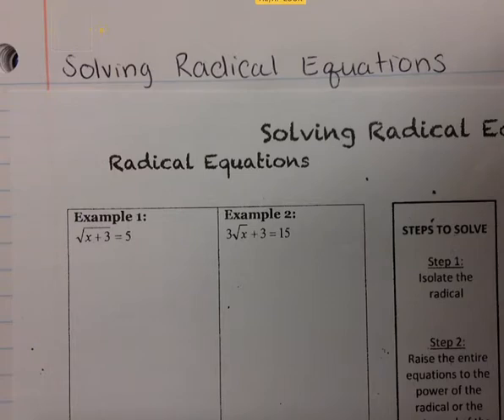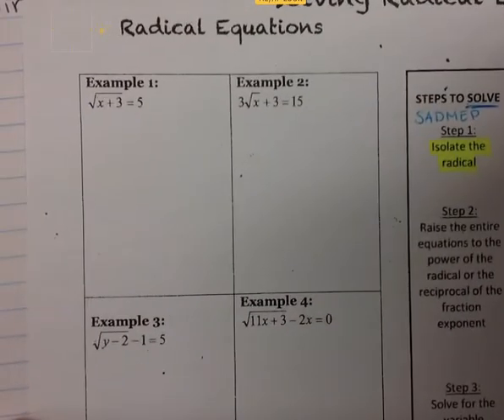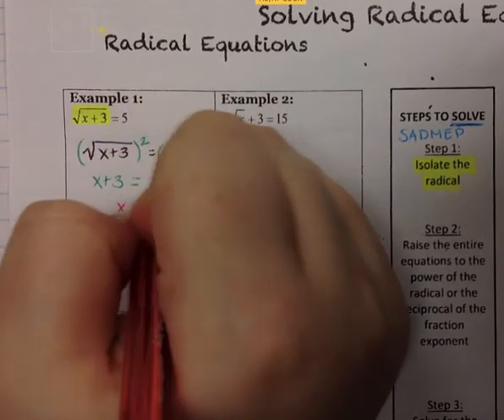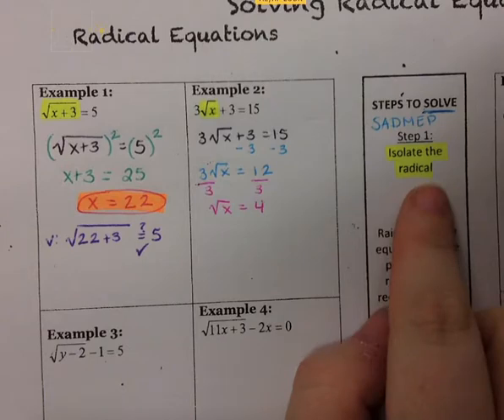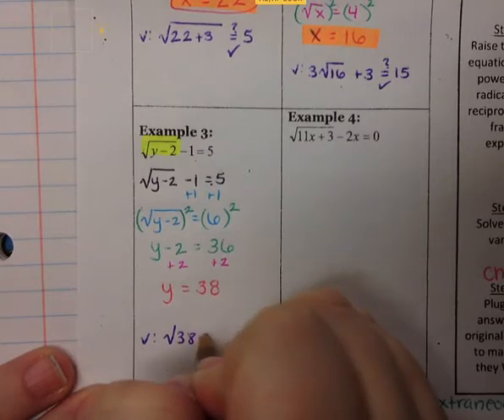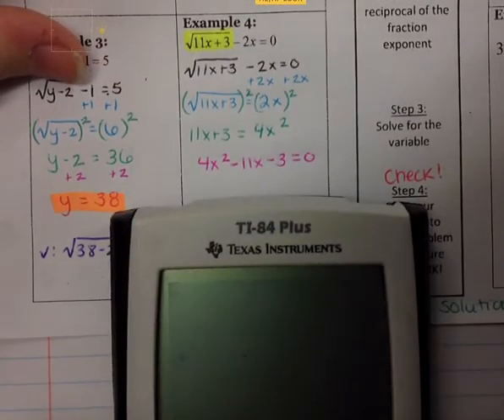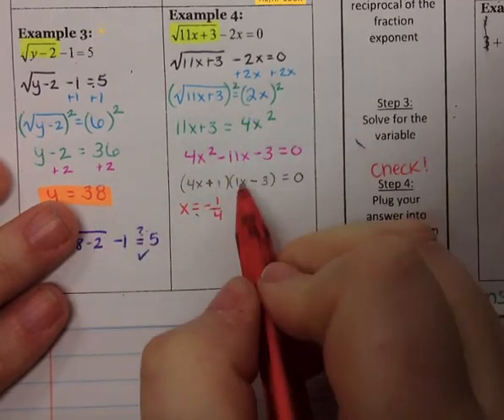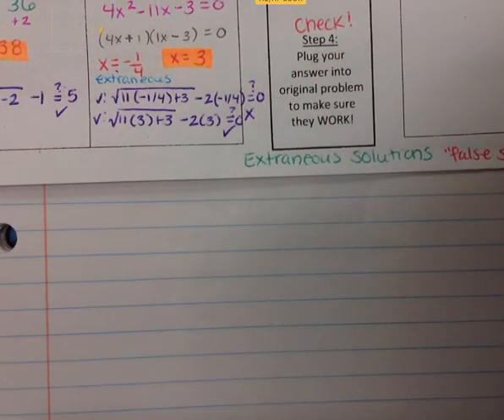H Solving Radical Equations Radicals